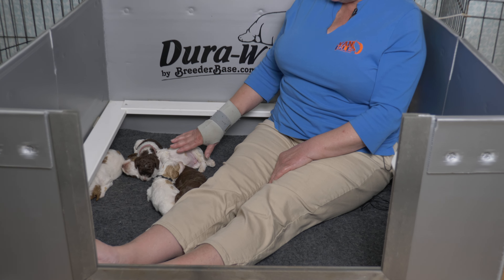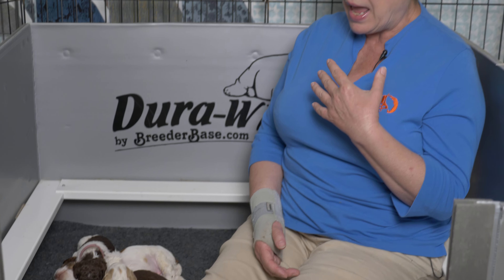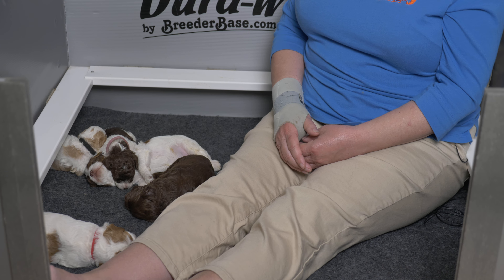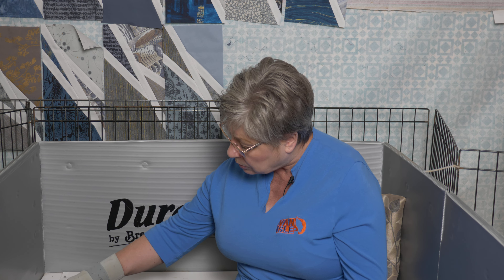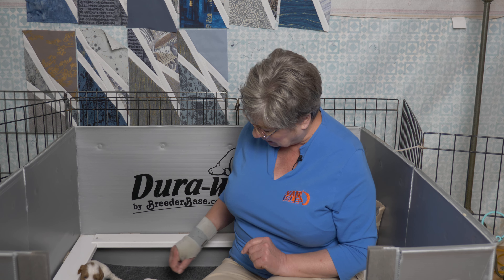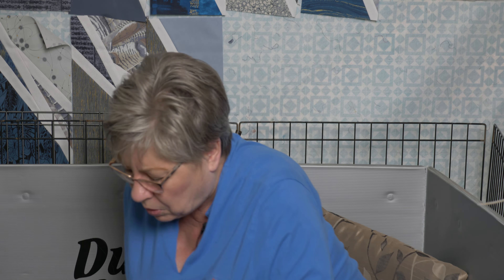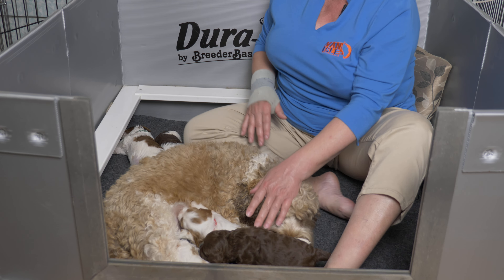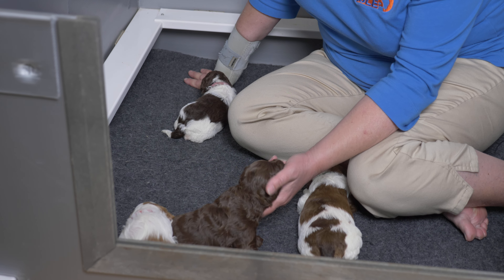Watch cute labradoodle puppies video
Take a look at this video of mini labradoodle puppies.
These mini, chocolate, sable Australian labradoodle puppies are just 3 weeks old.
See how these labradoodle puppies from Van Isle Doodles have their eyes open.
Hear all about the different weights for these mini labradoodles.
Find out about kennel cough and how it impacts puppies.
Learn more about each of these labradoodle puppies in this YouTube video from Van Isle Doodles.